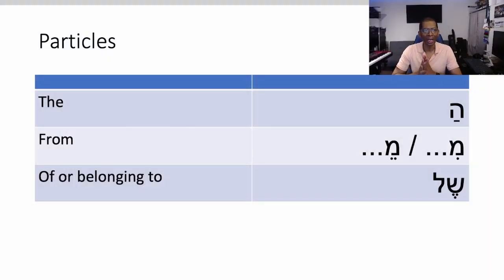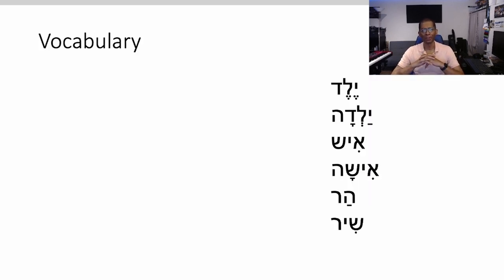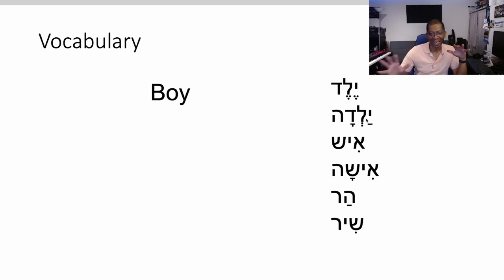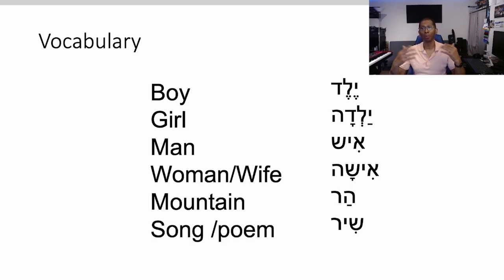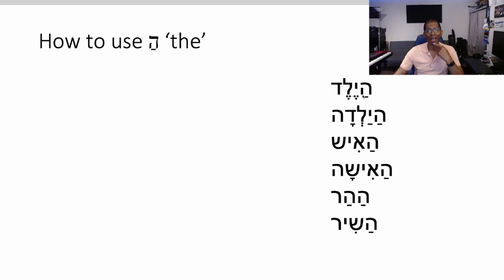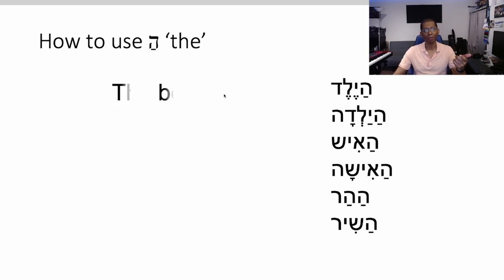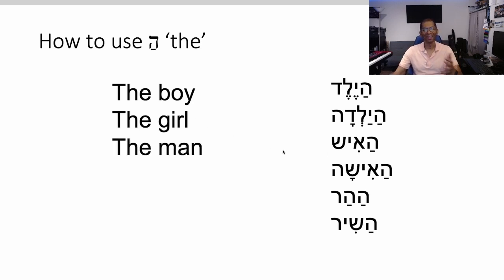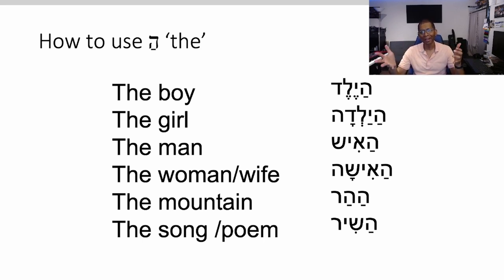Beginning Hebrew 17 - Particles, Vocabulary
I've been learning Hebrew over 10 years. In this playlist I'm sharing some of my early/beginning Hebrew knowledge. I hope it will help others who desire to learn Hebrew for themselves. I began learning Hebrew so that I could read the Old Testament of the Bible (Torah) in the original language vs. a translation.

Today we are learning about Hebrew Particles, new vocabulary and recap the definite/indefinite articles.

Recommend Books:
501 Hebrew Verbs
Biblical Hebrew
Modern Hebrew